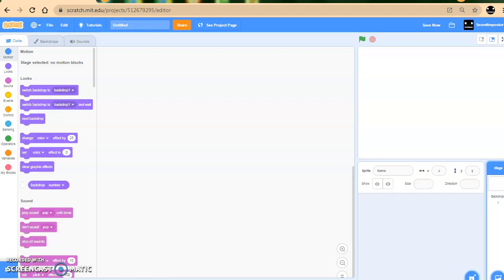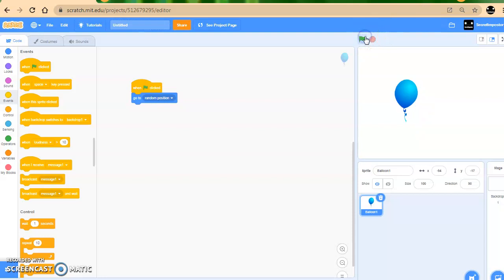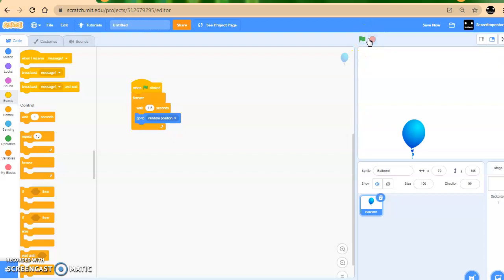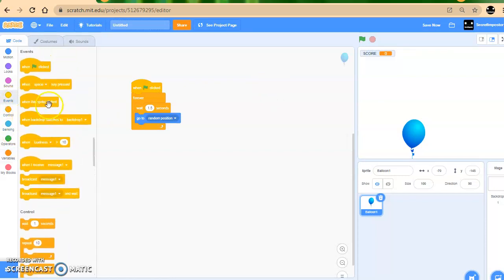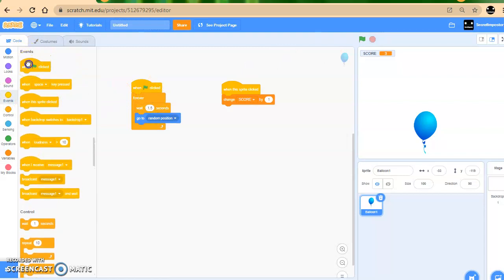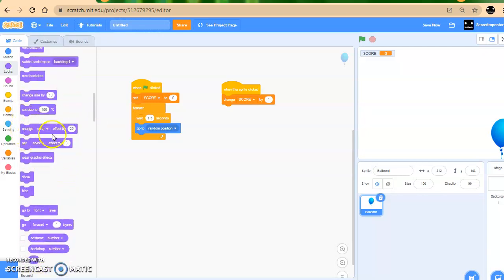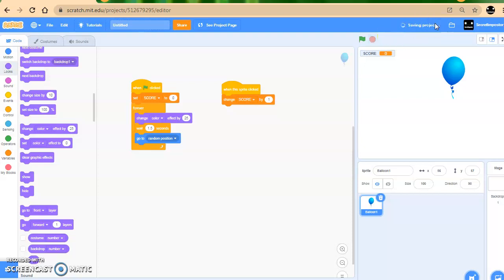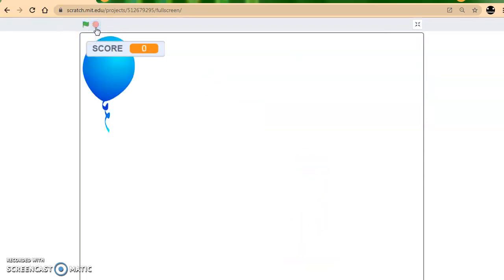HOW TO MAKE A SIMPLE CLICKER GAME ON SCRATCH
In this video, i am teaching how to make a very easy, and very simple clicker game on scratch.
Stay until the very end to make your own clicker game.